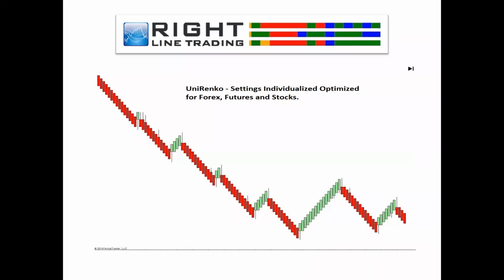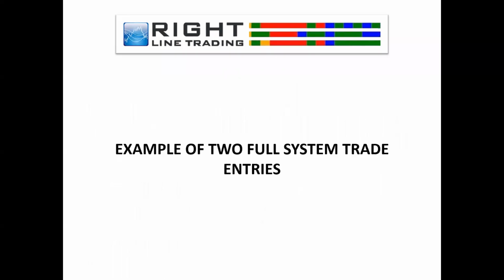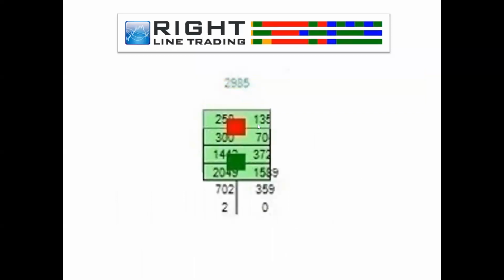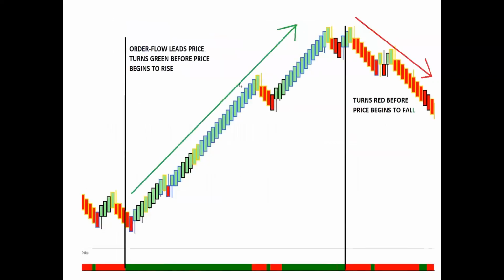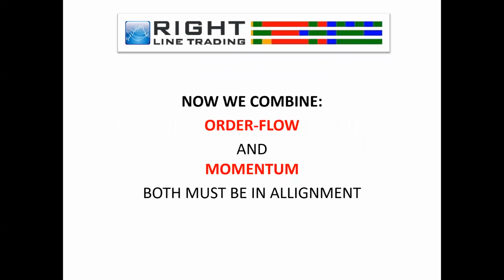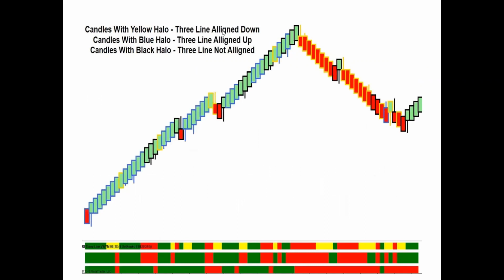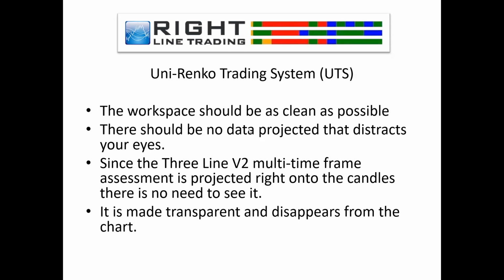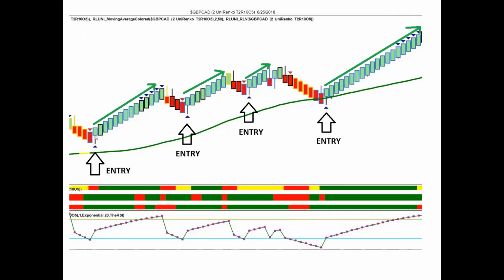Synergy Traders #8.5: How to Use Multi-Time Frame Analysis to Improve Your Trading with Mark Sachs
"How to Use Multi-Time Frame Analysis to Improve Your Trading" with Mark Sachs of RightLineTrading.com was recorded on December 7th, 2019 as part of Synergy Traders #8 – Best Year End Trading Strategies by TradeOutLoud and TimingResearch.